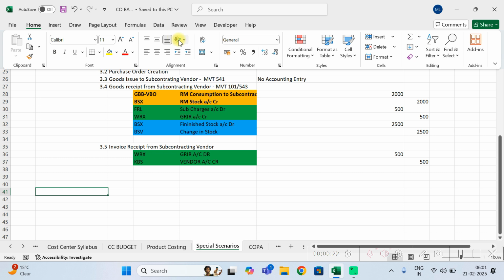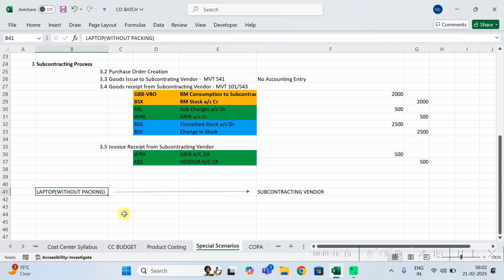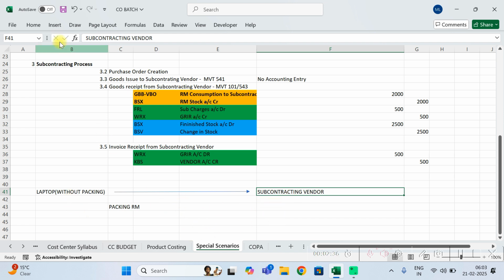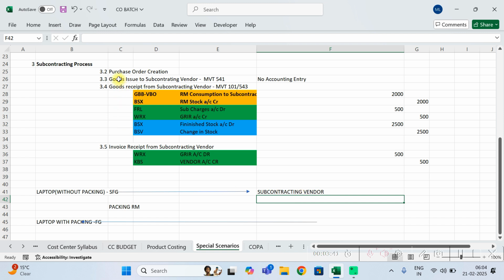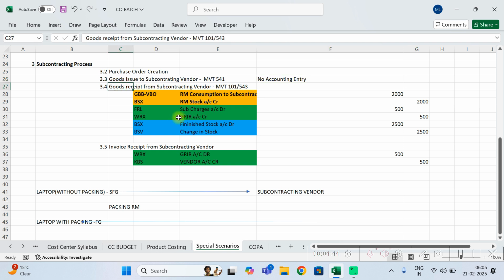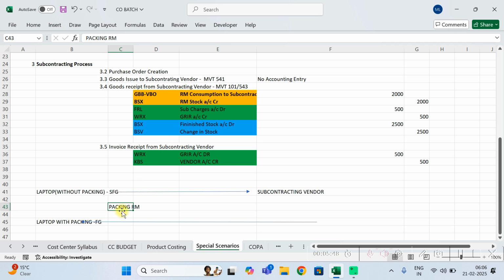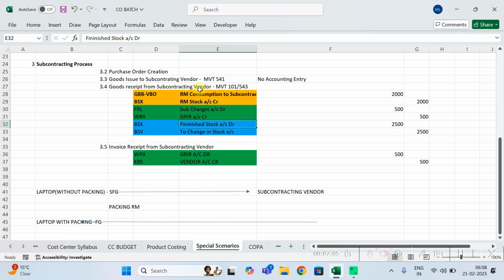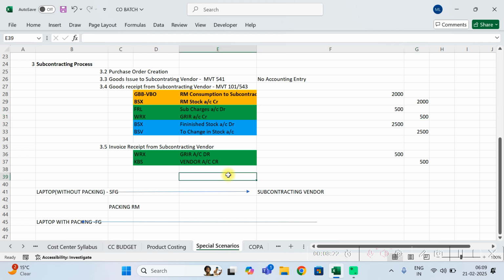SAP FICO: SUBCONTRACTING PROCESS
Goods Receipt -MIGO

GBB-VBO RM Consumption to Subcontract Vendor a/c Dr 2000
BSX RM Stock a/c Cr 2000
FRL Sub Charges a/c Dr 500
WRX GRIR a/c Cr 500
BSX Finished Stock a/c Dr 2500
BSV To Change in Stock a/c 2500

Invoice Receipt from Subcontracting Vendor -MIRO
 WRX GRIR A/C DR 500
 KBS VENDOR A/C CR  500